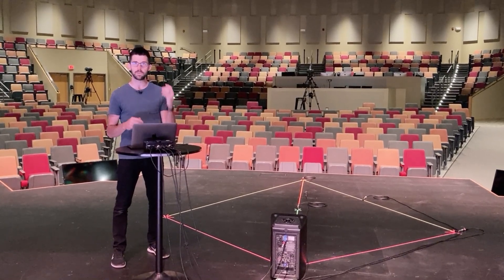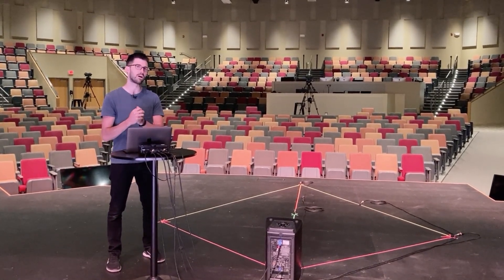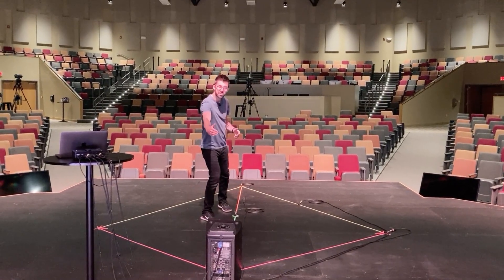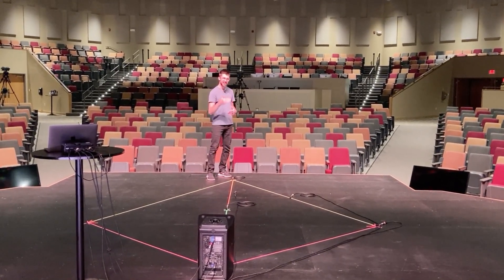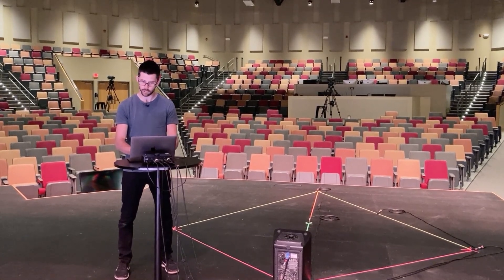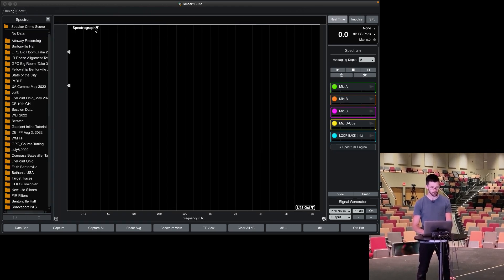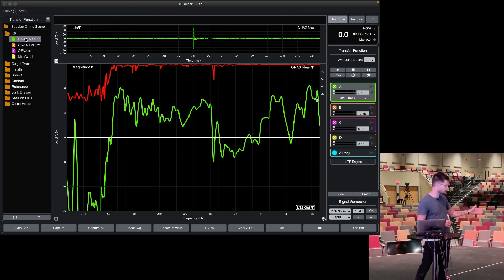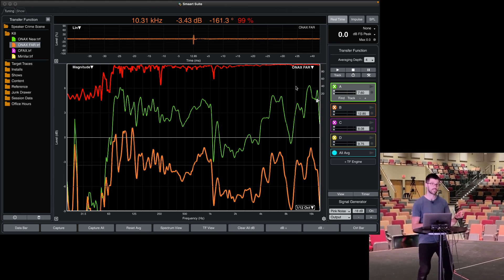If Speakers Were Secretly Serial Killers...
We can learn a ton about a speaker's characteristics and use cases by mapping out its coverage. It just so happens that it looks like it committed a murder : ).
Today we measure the coverage of a QSC K8 at four critical positions. You can use this data to look at any speaker you come across and compare these data points against each other.

We'll learn about:

Where a speaker's coverage pattern changes the least
How we can expect a speaker's tonality to change over different axial distances
Why low end doesn't change as much as you'd think

00:00 - Intro
02:35 - Taking Measurements in Smaart, Comparing Positions
08:15 - Recap